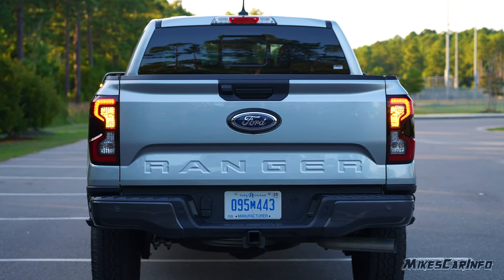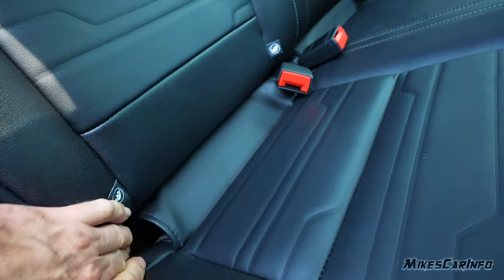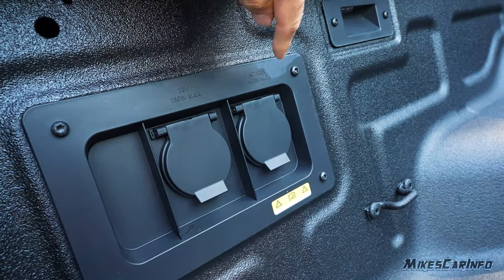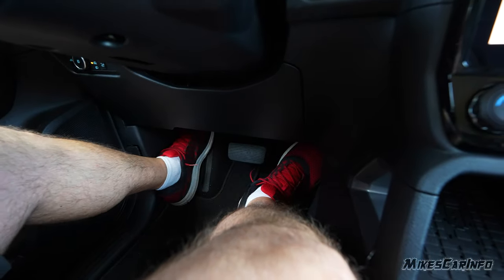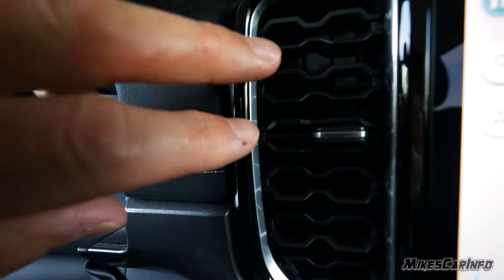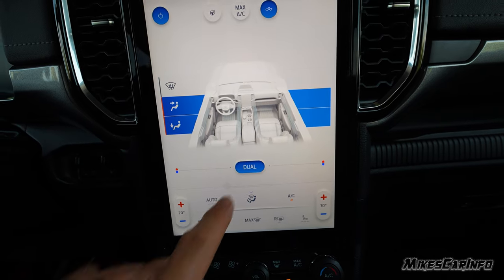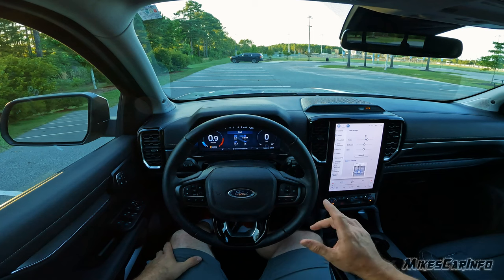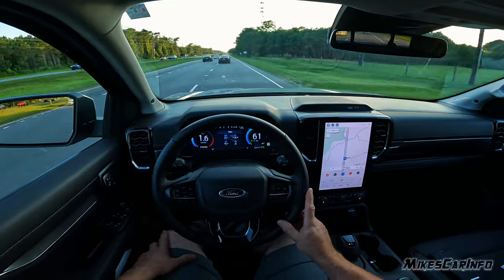👉2024 Ford Ranger Lariat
Engine Options: Standard 2.3-liter EcoBoost engine (270 hp, 310 lb.-ft. torque) and available 2.7-liter EcoBoost V6 (315 hp, 400 lb.-ft. torque).
Towing and Payload: Max towing capacity of 7,500 pounds and payload capacity of 1,805 pounds.
Advanced Features: Includes Pro Trailer Backup Assist, 360-degree camera, wireless charging, and enhanced connectivity via SYNC4A with over-the-air updates.

Trims and Features of the 2024 Ford Ranger
1. XL Trim
Base Price: Starting around $30,000
Key Features:
2.3L EcoBoost Engine
SYNC4 with 8-inch touchscreen
FordPass Connect
16-inch steel wheels

2. XLT Trim
Base Price: Starting around $35,000
Key Features:
2.3L EcoBoost Engine
17-inch alloy wheels
Dual-zone automatic climate control
10.1-inch touchscreen

3. Lariat Trim
Base Price: Starting around $40,000
Key Features:
2.3L EcoBoost Engine (optional 2.7L V6)
Leather-trimmed seats
12-inch touchscreen
B&O sound system

4. Raptor
Base Price: Starting around $55,000
Key Features:
3.0L EcoBoost V6
Fox shocks
33-inch all-terrain tires
Unique Raptor grille and interior

Optional Packages
Off-Road Package
Includes skid plates, off-road tires, and upgraded suspension.

Technology Package
Adds Pro Trailer Backup Assist, 360-degree camera, and adaptive cruise control.

Tow Technology Package
Features include trailer brake controller and enhanced tow assist.

Essential Emergency Roadside Kit with tools, pump, and first aid

00:00 - Introduction and Overview of the 2024 Ford Ranger Super Crew Lariat Trim
01:02 - Exterior Color (Iconic Silver Metallic) and Front-End Design
01:39 - Front Sensors, Cameras, and Adaptive Cruise Control
02:12 - Headlight Performance (LED with Auto-Leveling and Cornering Lights)
02:40 - Profile View, Side Steps, and Side Camera
03:07 - Key Design, Remote Start, and Keyless Entry
04:01 - Passenger Door and Interior Materials
04:34 - Front Seats Overview (Power, Heated, Leather Trim)
05:03 - Legroom and Glove Compartment Features
05:38 - Front Storage Compartments and Cubby
06:16 - Back Door Design and Rear Passenger Space
06:49 - Rear Bench Seats, Armrest, and Cup Holders
07:25 - Rear Seat Features (USB Ports, Power Inverter, Mat Pockets)
08:06 - Rear Seat Storage and Subwoofer Location
08:40 - Exterior Rear Design (Antenna, Bed Lights, and Sliding Glass)
09:19 - Rear Parking Sensors, Step Sides, and Camera Location
09:51 - Tailgate Design and Soft Landing Feature
10:20 - Tailgate as Workbench (Measuring Marks and Clamp Locations)
10:55 - Bed Extender Usage and Installation
12:00 - Bed Storage Features (Tie-Downs, Bed Lights, and Power Outlets)
12:45 - Bed Dimensions and Usability
13:27 - Bed Extender Removal and Reinstallation
13:57 - Fuel Door and Fuel Recommendations
14:30 - Starting the Vehicle (Push Button Start)
15:12 - Under the Hood (Engine Layout, Insulation, and Turbocharger)
16:23 - Blind Spot Indicator and Side Mirrors
16:54 - Driver's Door Features and Power Window Controls
17:24 - Driver's Seat Adjustments and Heated Steering Wheel
17:55 - Headlight Controls and Steering Column Adjustments
18:21 - Driver's Seat Legroom and Headroom Adjustability
19:08 - Steering Wheel Comfort and Controls (Cruise, Radio, and Phone)
19:47 - Cruise Control and Lane Keep Assist Features
20:19 - Digital Gauge Cluster Overview and Customization Options
21:24 - Tire Pressure and Off-Road Information Displays
22:27 - Configurable Gauges and Screen Customization
23:03 - Trailer Information and Towing Status
24:00 - My View Customization and Additional Gauges
25:07 - Infotainment Screen Overview (Navigation, Radio, and Phone)
26:23 - Trailer Profiles and Checklist for Towing Setup
27:41 - Infotainment System Settings and Custom Features
28:30 - Driver Assistance Features and Vehicle Settings
29:05 - Camera System Overview (Top-Down View and Trailer Assist)
30:14 - Camera System Functionality While Driving
30:42 - Climate Control Features and Heated/Cooled Seats
31:21 - Wireless Charging and USB Ports
32:26 - Gear Shifter and Manual Mode Functionality
32:57 - Electronic Parking Brake and Four-Wheel Drive Controls
33:34 - Idle Stop, Rear Differential Lock, and Traction Control
34:05 - Center Armrest and Console Storage
35:13 - Overhead Controls and Rear Sliding Glass
35:46 - Sunglass Holder and Interior Lighting
36:24 - Visibility and Camera Assistance
36:58 - B&O Sound System Performance and Adjustability
37:29 - Overall Comfort and Driving Experience
38:30 - Acceleration Test and Engine Responsiveness
39:08 - Turbo Lag and Power Delivery
40:33 - Noise Levels at Higher Speeds and Driving Impressions
42:27 - Final Thoughts on the Ford Ranger's Ride Quality and Comfort